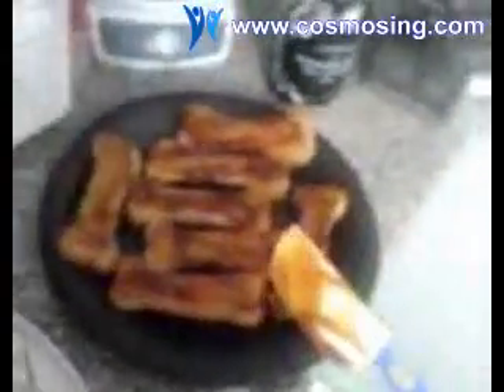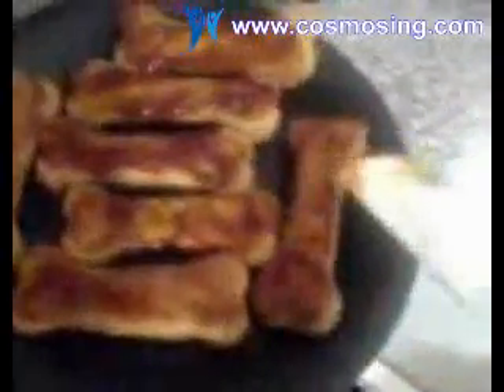food bone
funny video